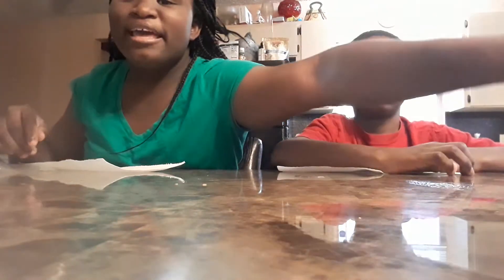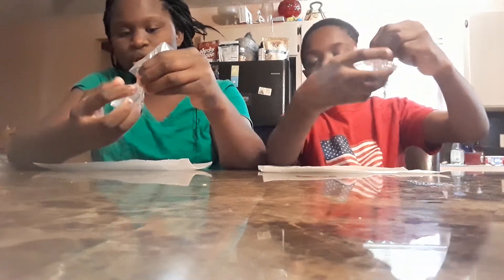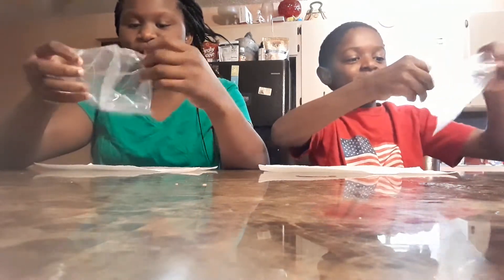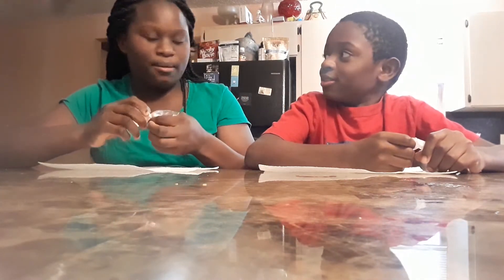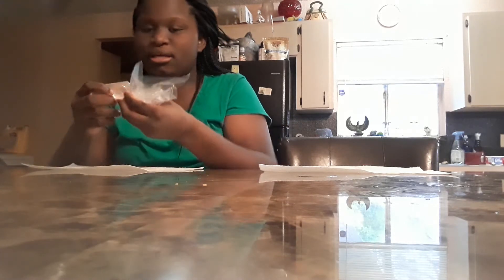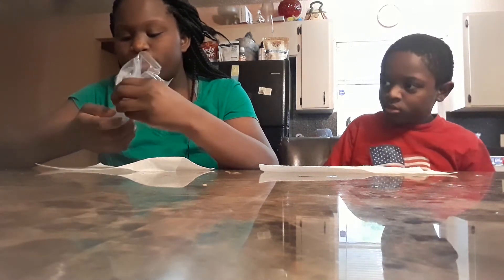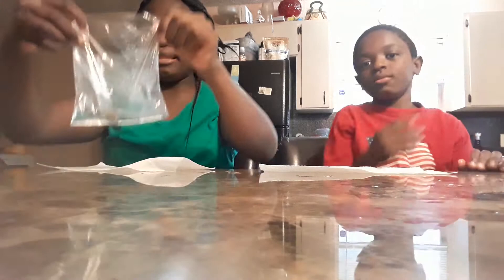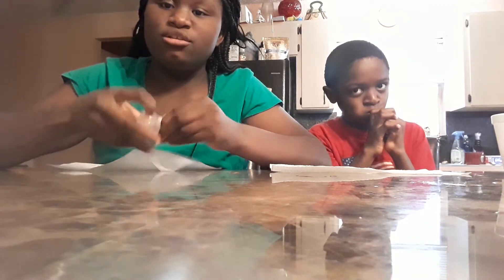Happy Easter Popping Water Jelly Fruits